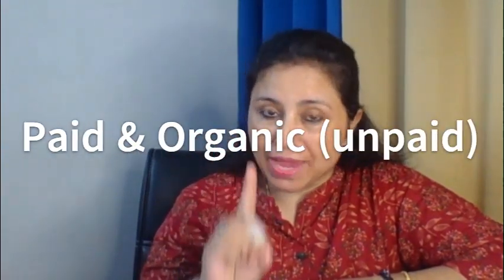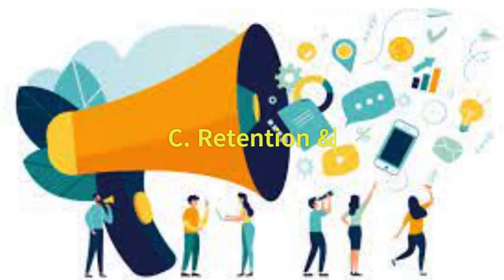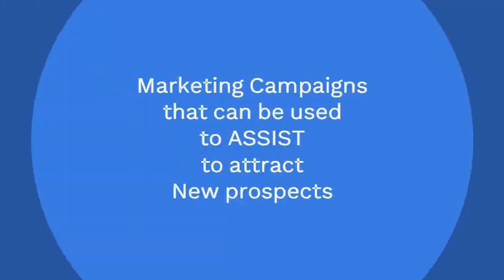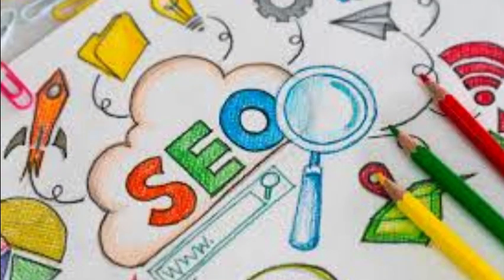Lecture10- Digital Marketing Campaign | Aquisition Campaign | Digital Marketing course for beginners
Digital Marketing Campaign | Aquisition Campaign | Digital Marketing course for beginners| Basics of Digital marketing | lectures

😃 Hey There!  I would love to know your thoughts or doubts here in the comments.😊

BRIEF:
The video discusses the "Understanding the 3 major types of Digital Marketing Campaign" , and focuses on the first category of campaign , which is the Aquisition Campaign.
Major Subtopics covered
* Major Types of Digital Marketing Campaign
* AQUISITION CAMPAIGN
* STAGES in the Aquisition Campaign
* Marketing Campaigns that can be used in Aquisition Campaign to assist in attracting new prospects.